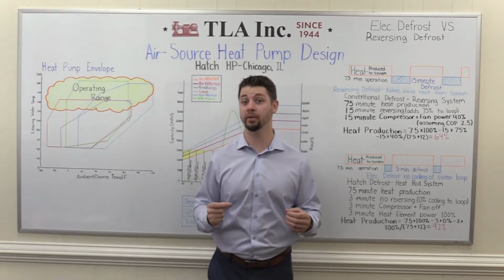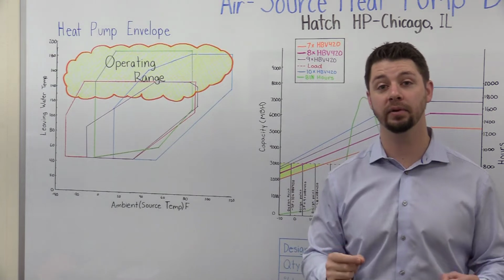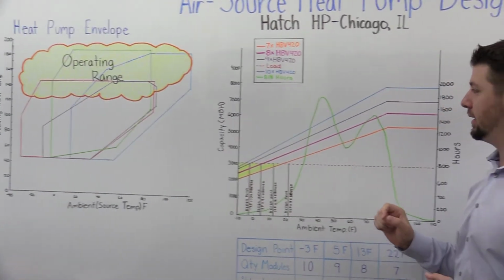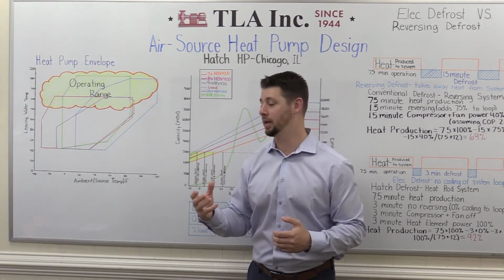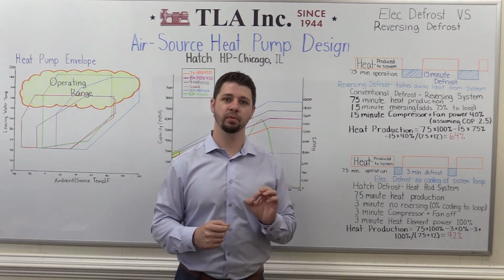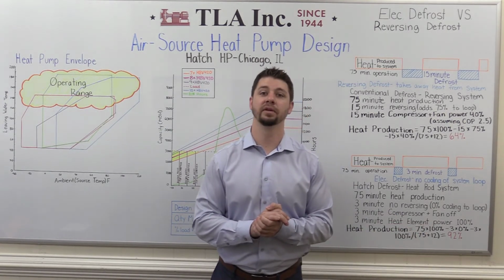TLA White Board Session - Air Source Heat Pump Design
In this session we will review three design aspects to keep in mind when designing domestic and heating hot water air source heat pump systems.